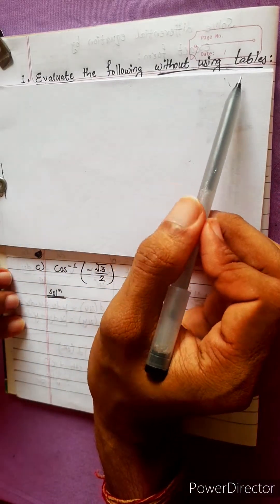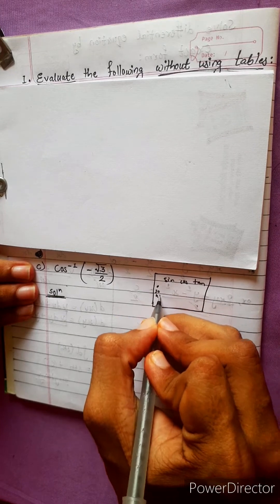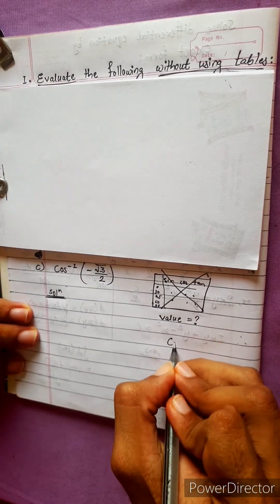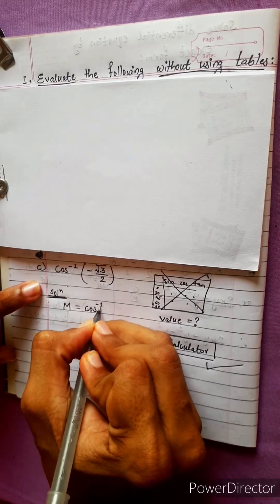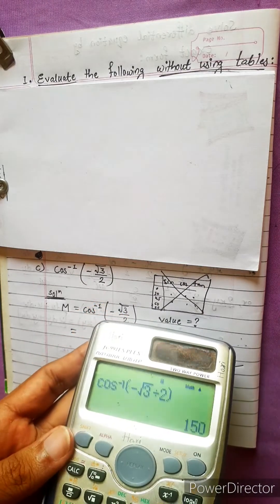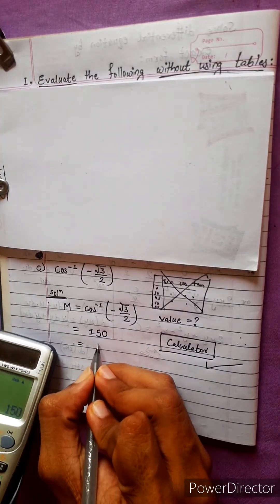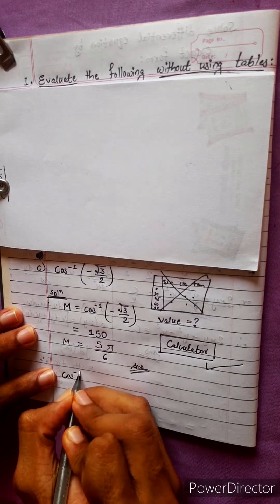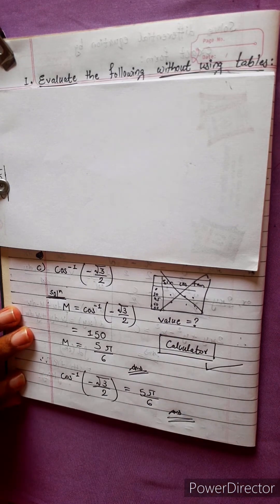1.c) cos-¹(–√3/2) Evaluate the following without table (cos –sqrt(3)/2)^(–1) trigonometric equations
1.c) cos-¹(–√3/2) Evaluate the following without using tables
Or,
 (cos –sqrt(3)/2)^(–1)
trigonometric equations

Trigonometry 💎
Chapter 7, Trigonometric Equations
Class 12 🟢
Math Star Industries 💥🌻

|| Chapter 7
Inverse Circular Functions and Trigonometric Equations ||

Easy Solutions.    👌🎋
Aba bistarai tapai pani janne hunu huncha.😎
Mero Guarrantee 🏆